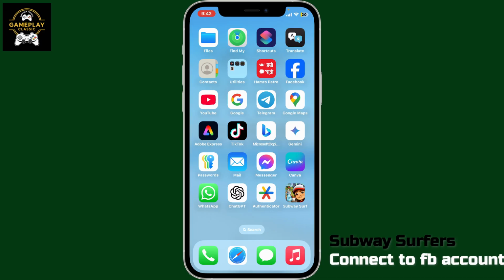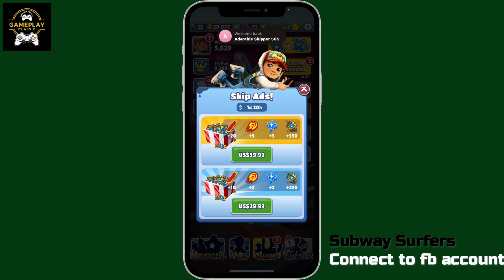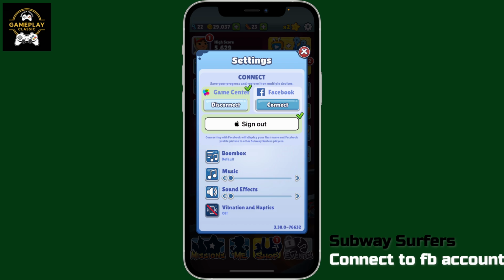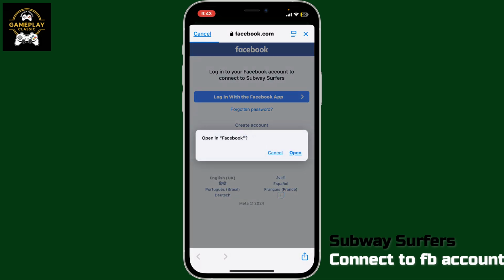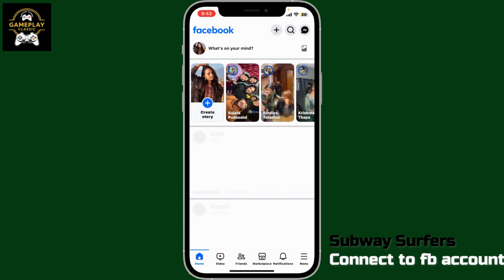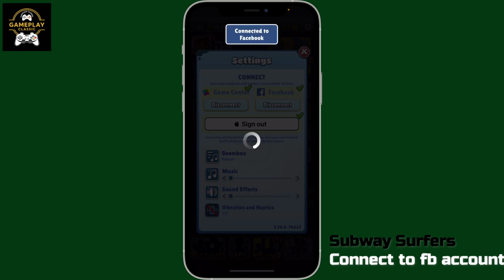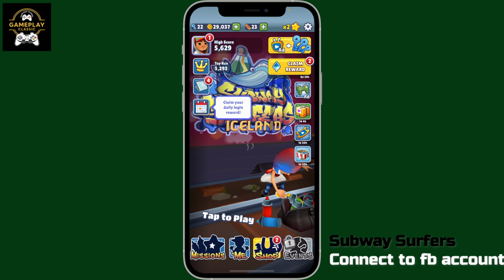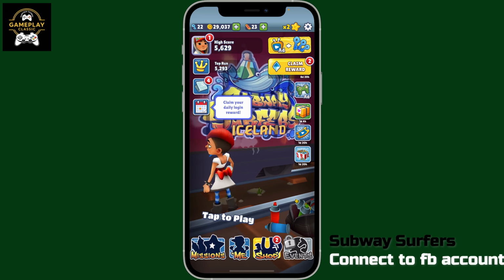How to Connect Subway Surfers to Facebook Account? Sync Subway Surfers with Facebook (2024)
"Want to save your progress and compete with friends in Subway Surfers? Learn how to connect your game to your Facebook account in this easy-to-follow guide. Sync your progress, unlock social features, and take your Subway Surfers experience to the next level.